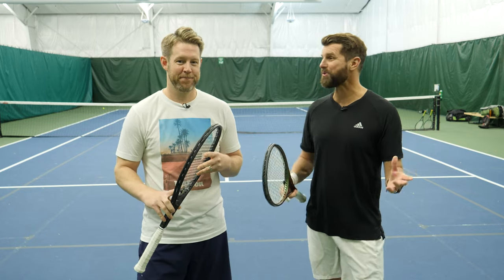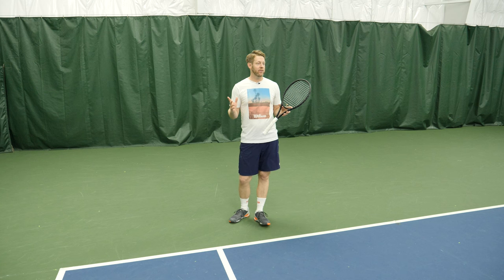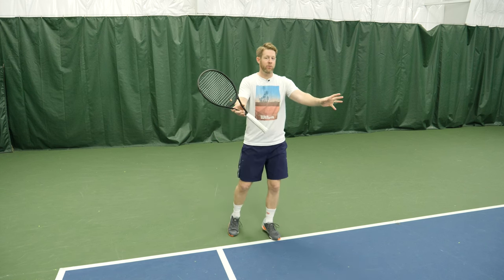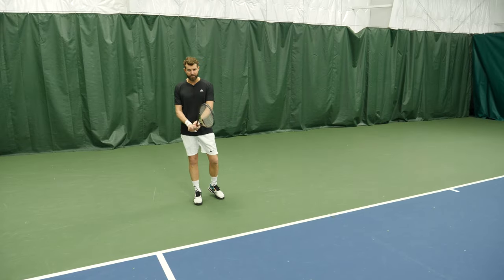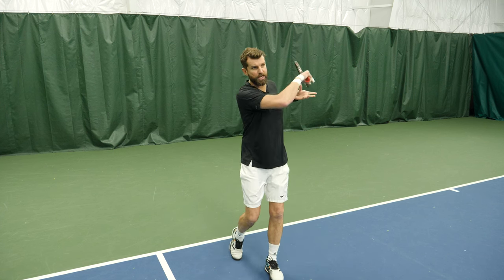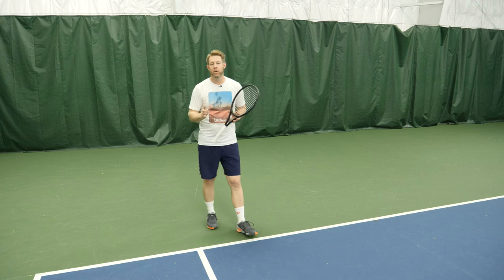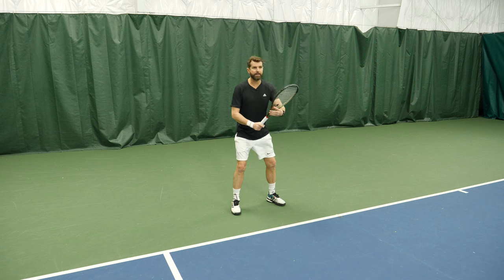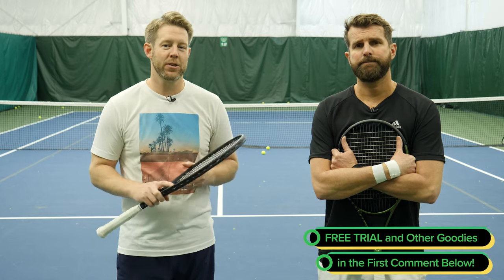Return Of Serve Masterclass: How To Dominate One of the Most Important Shots in Tennis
What if you could consistently break your opponent's serve and take the pressure off your own service games? With these 4 steps, you will learn how to play more offense and less defense, giving you the edge you need to break serve!

Need tennis lessons? Save up to $300 on lessons with a top-rated coach at your local court